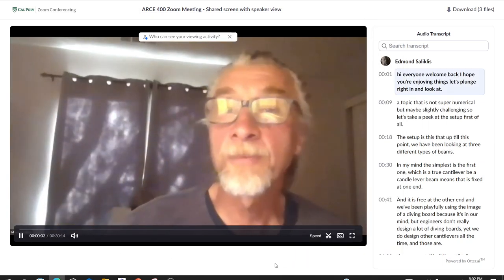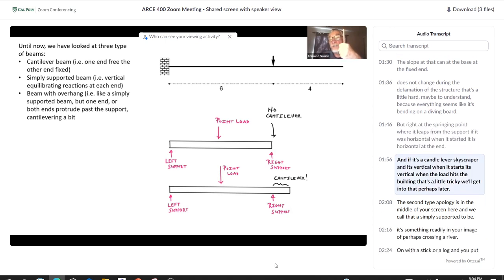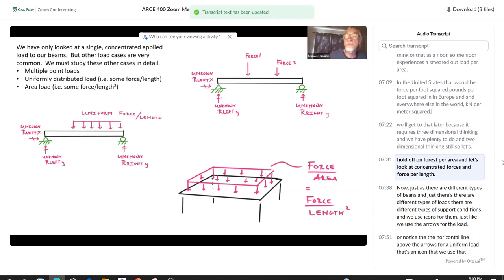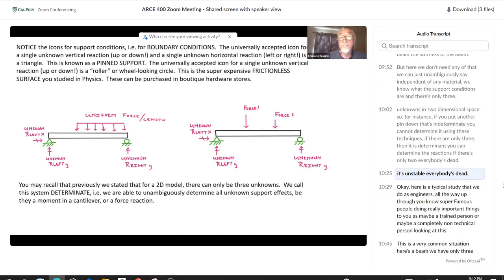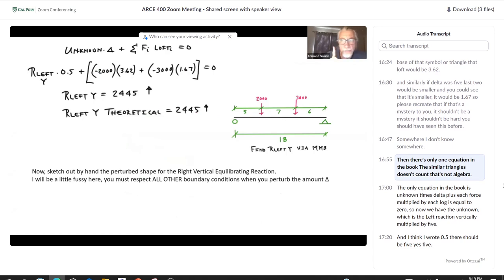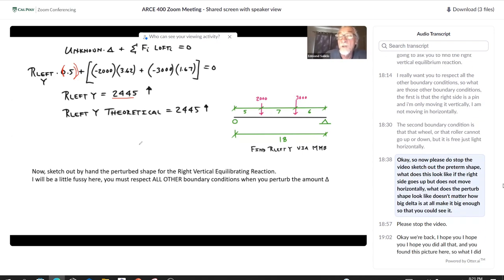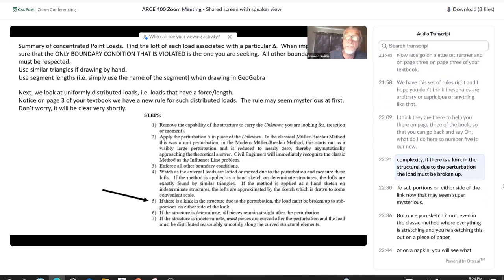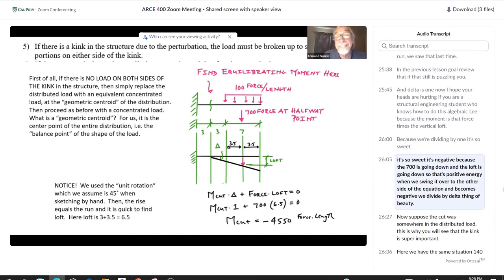Lesson 6 Anthropic Drawing of Beams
Drawing beams by hand to understand load flow.  Simple Modern Muller Breslau hand drawings for equilibrium of beams.